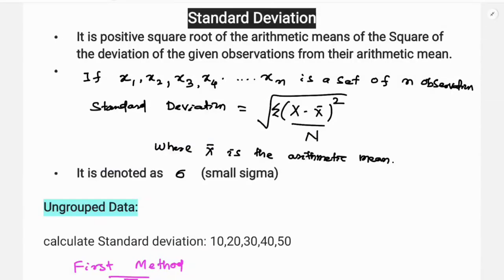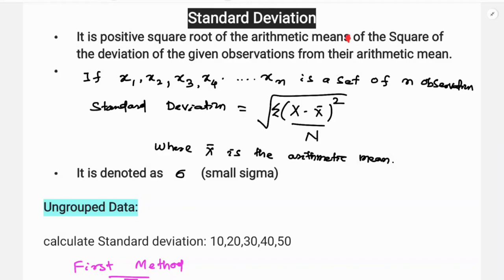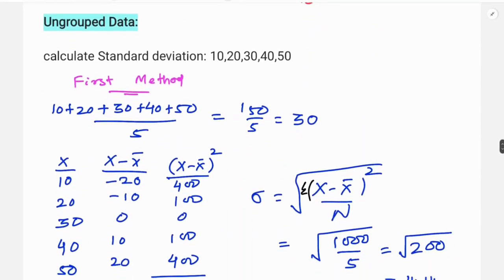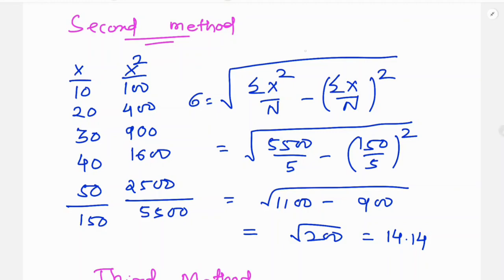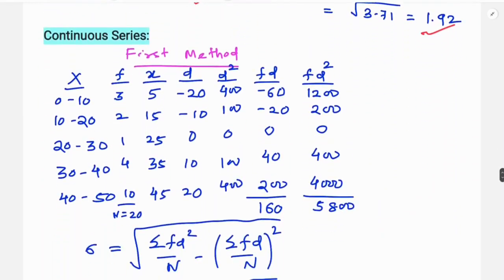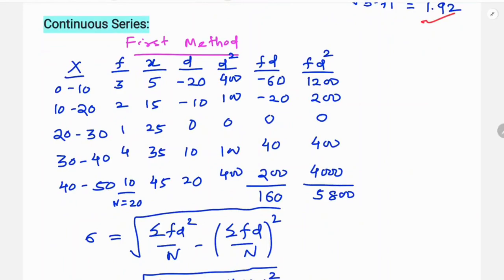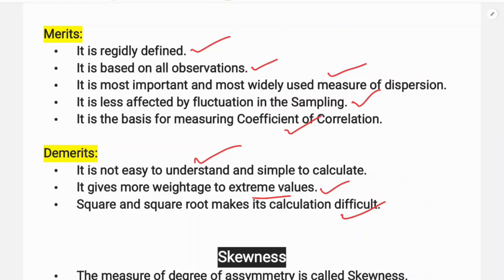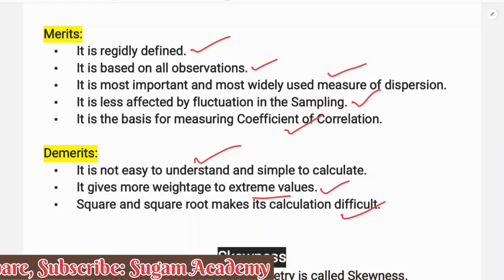Standard Deviation || Measures Of Dispersion || Statistical Methods For Economics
(Classes on Statistics)

4. Data Presentation: Diagram & graph

  ( SUGAM ACADEMY)

Your well-wisher:

Mr Goutam Samal

Lecturer in Economics

Ghess Degree College, Bargarh

( Qualified NET-JRF in Economics)